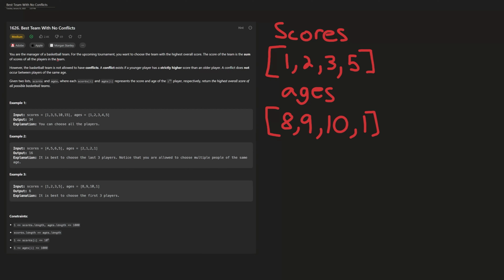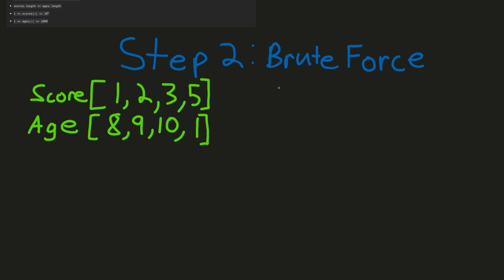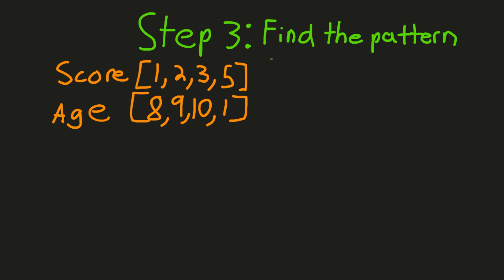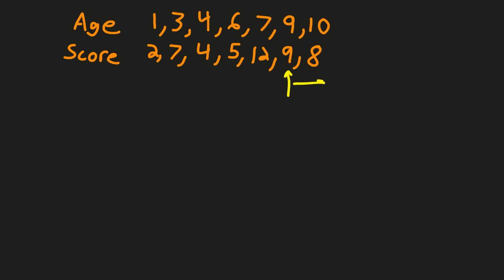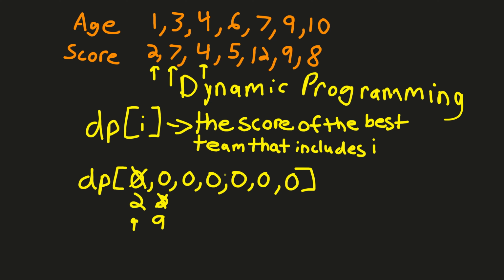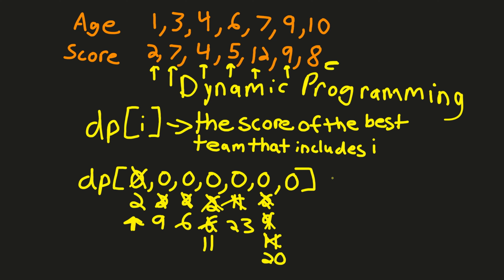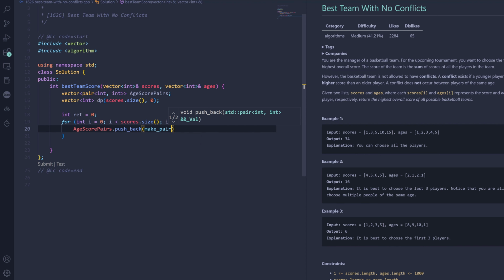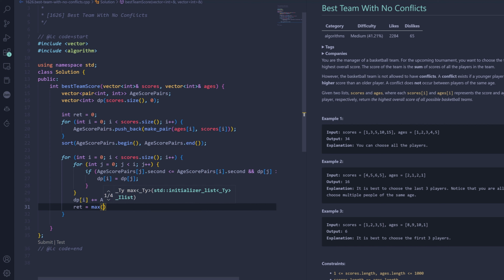Best Team With No Conflicts - Leetcode 1626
This is a technical coding interview question given by Adobe and Apple. It utilizes recursion and dynamic programming.

0:00 Step 1: Problem Statement
1:53 Step 2: Brute Force
3:48 Step 3: Find the Pattern
6:55 Step 4: Algorithm Walkthrough
10:56 Step 5: Coding Walkthrough